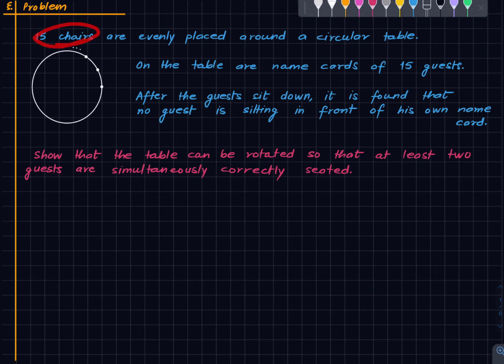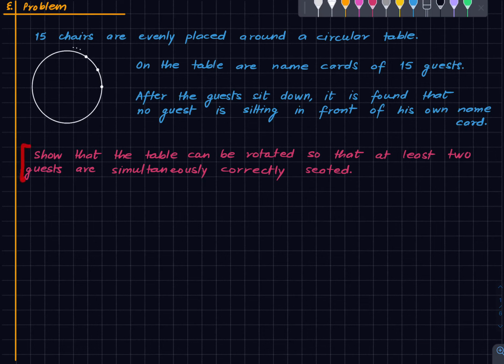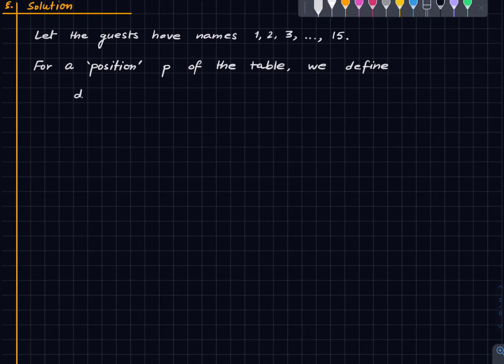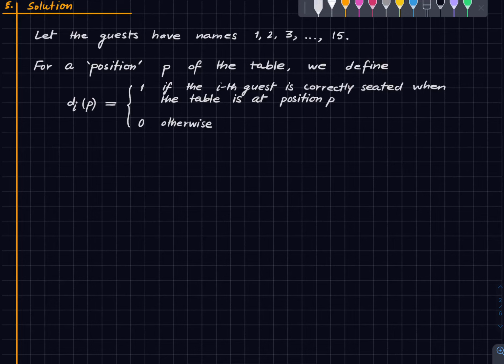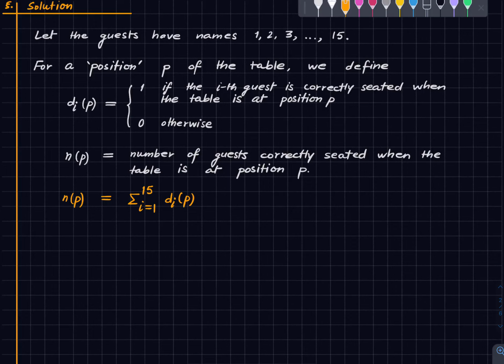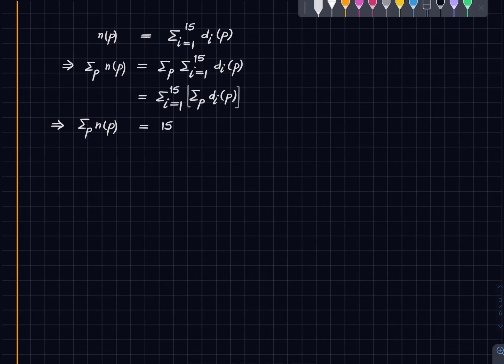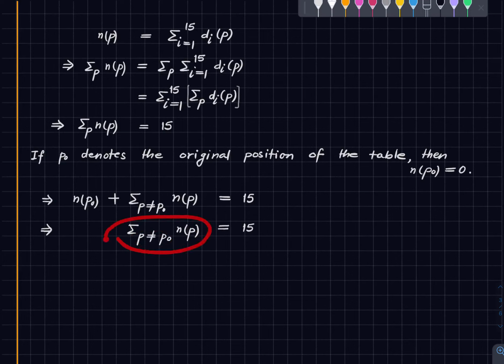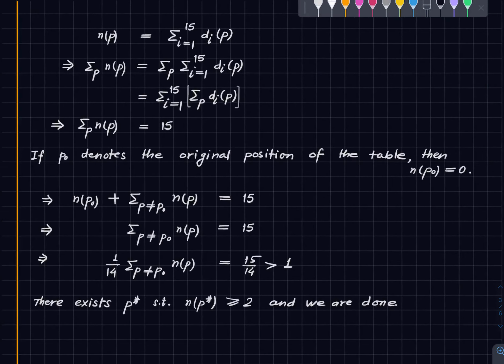Mathematics Olympiad | Combinatorics | A Derangement of Dignitaries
00:00 Problem
01:57 Solution

Namrata Khetan
Hersh